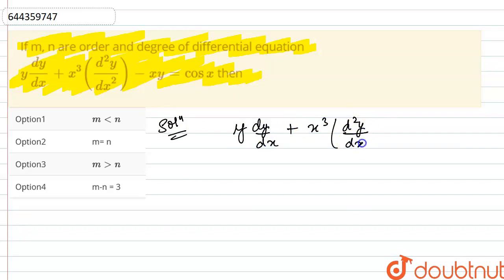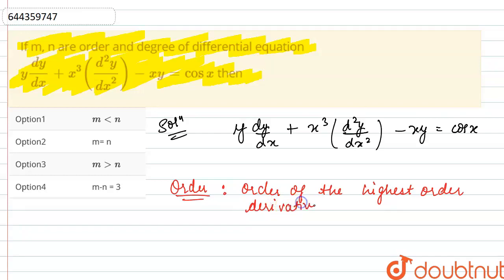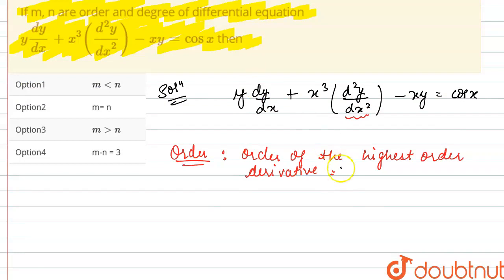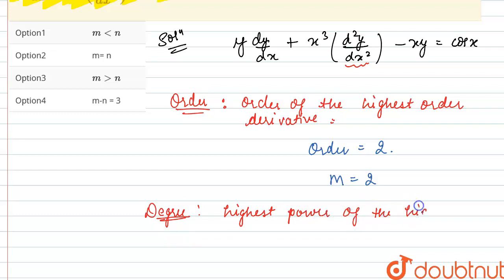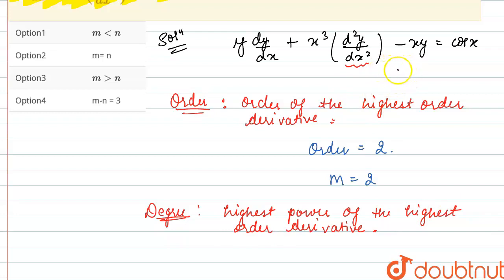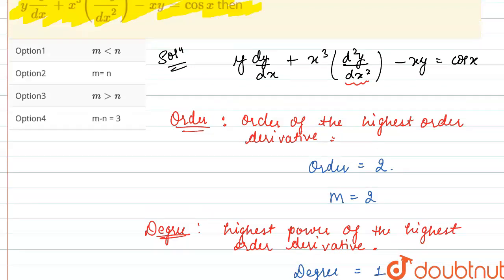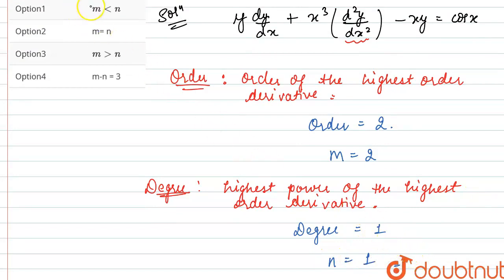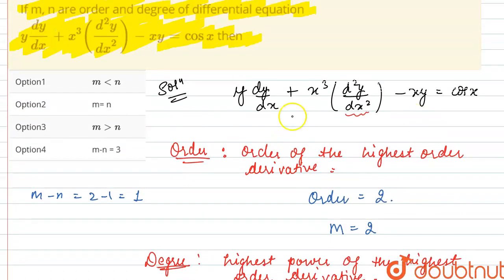If m, n are order and degree of differential equation y(dy)/(dx) + x^(3)((d^(2)y)/(dx^(2)))-xy =...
If m, n are order and degree of differential equation y(dy)/(dx) + x^(3)((d^(2)y)/(dx^(2)))-xy = cos x then
Class: 12
Subject: MATHS
Chapter: DIFFERENTIAL EQUATIONS
Board:IIT JEE

👉 Have Any Query? Ask Us.